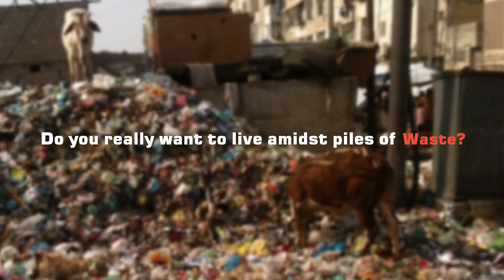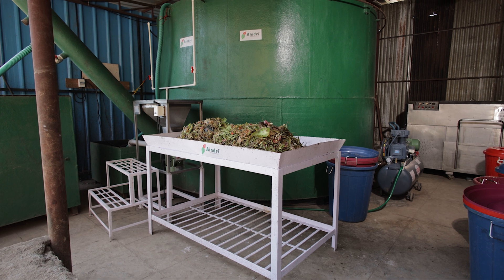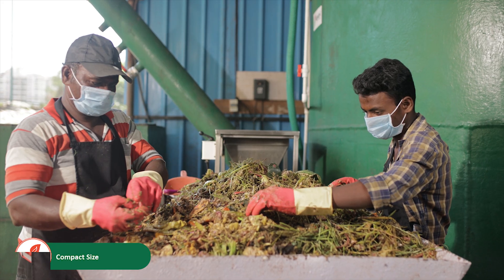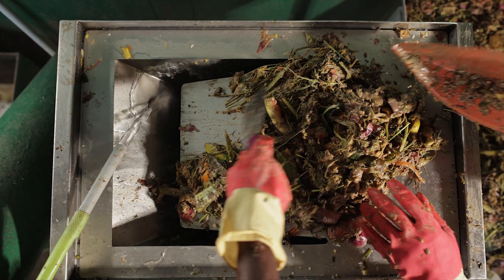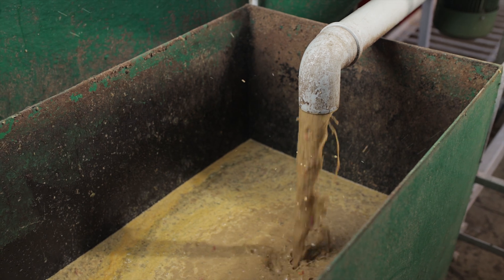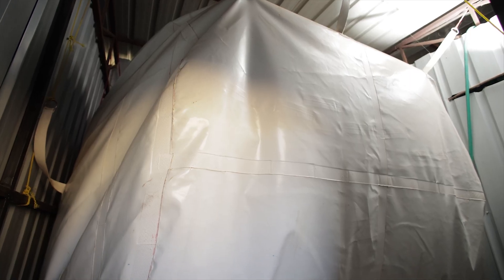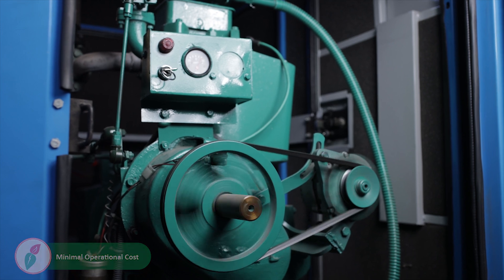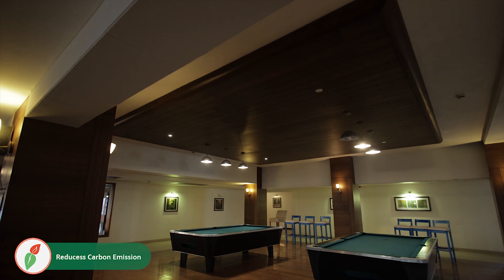Aindri Biogas Plant | Alternate Solution to Organic Waste Composters | Product Video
Welcome to our Aindri Biogas Plant demo video! In this video, we'll be showcasing the amazing features and capabilities of our innovative solution.

The Aindri Plant is designed to convert wet waste into cooking gas/ electricity on premises of large waste generators like Residential complexes, IT Parks, Industrial Units etc. In this demo, you'll see how our plant can generate electricity from biodegradable waste collected from apartments.

Our team has worked hard to create a product that's easy to use, compact, and at the same time odorless. We're excited to share it with you in this demo video.

Whether you're a Real Estate Developer or Facility Manger, Aindri plant is sure to make your life easier in managing waste on you premises.

So sit back, relax, and enjoy our demo video.